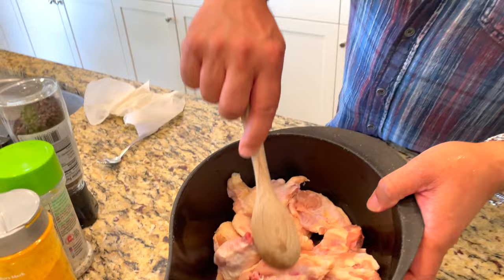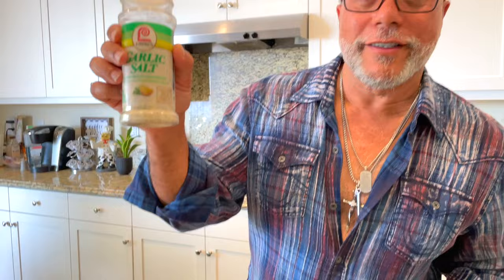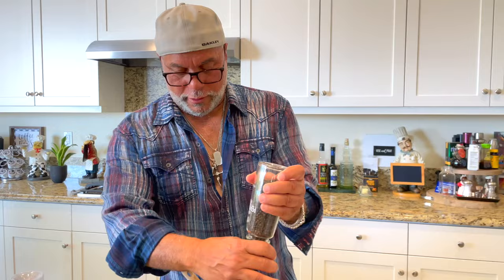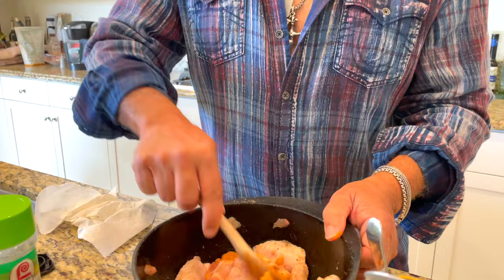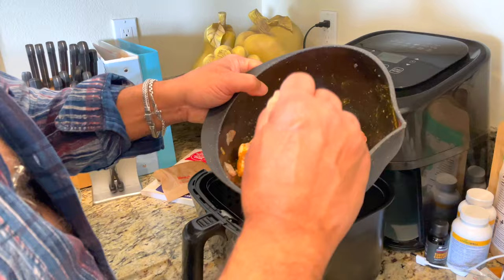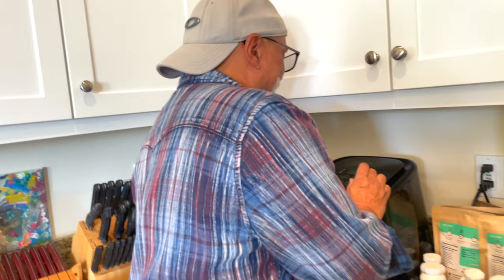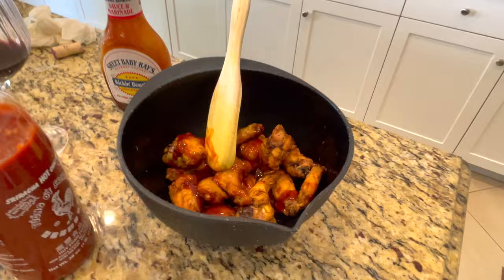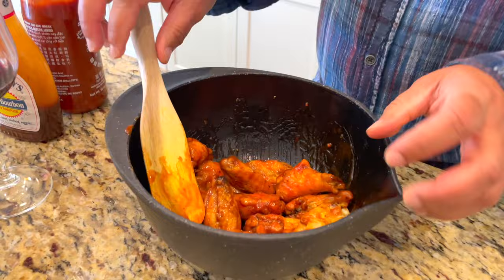Howard Hewett of Shalamar COOKS THE BEST Chicken Wings in an Air Fryer! Super Bowl Sunday, 2021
R&B Icon, Howard Hewett, cooks his special Super Bowl Sunday Chicken Wings in an air fryer. Filmed on February 7th, 2021.
Howard is a Grammy Award-winning American singer–songwriter, considered one of the most gifted vocalists of our time, best known as the lead singer of Shalamar.

Booking information for Howard Hewett:
Manager: Michael Gardner